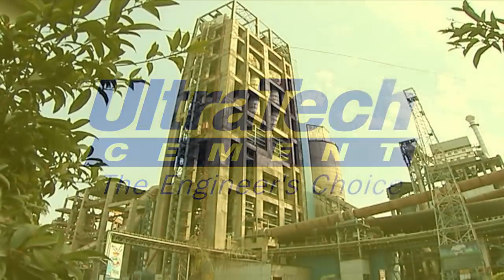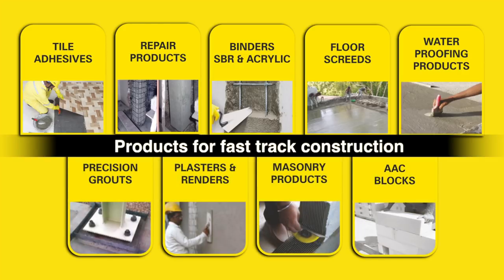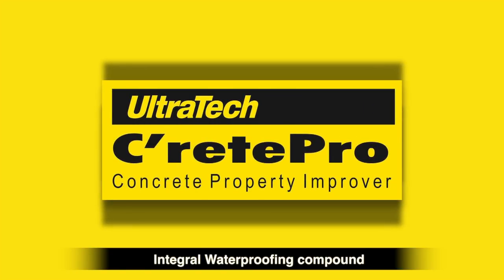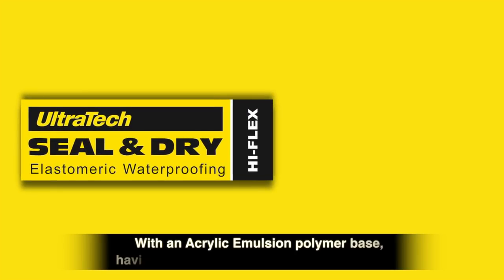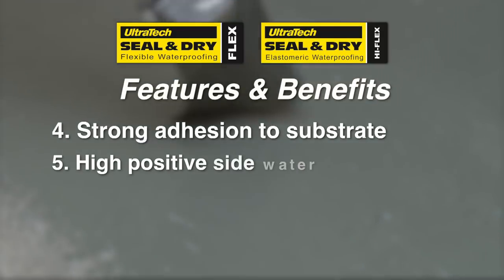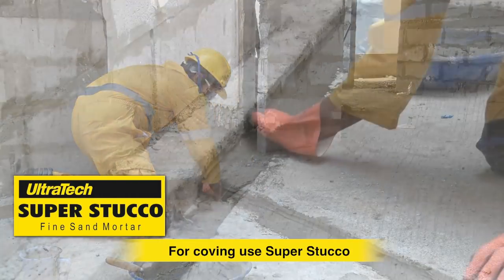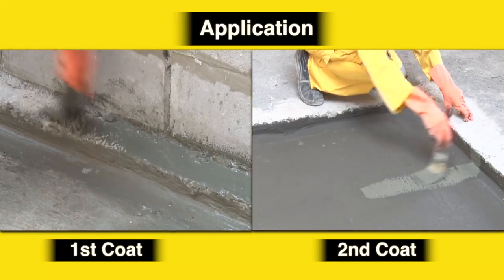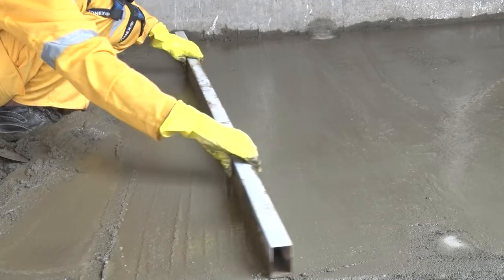Total Waterproofing Solution | UltraTech Seal Dry Flex | UltraTech Cement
A small leakage, if not fixed in time, can cause considerable damage to walls, fittings and fixtures, inflating your maintenance costs. Based on the type and intensity of leakages, or the visibility of cracks where there can be a future leakage, a variety of waterproofing sealants are available – ranging from cement-based sealers to acrylic-based ones, and even rubberized coating.
UltraTech Building products division has introduced an innovative range of products for complete waterproofing solutions. They are Seal & Dry waterproofing Coatings which are available in a wide variety of ranges for all types of leakages.

UltraTech Cement Limited is the largest cement company in India and among the leading producers of cement globally. It is also the country’s largest manufacturer of white cement and Ready Mix Concrete.